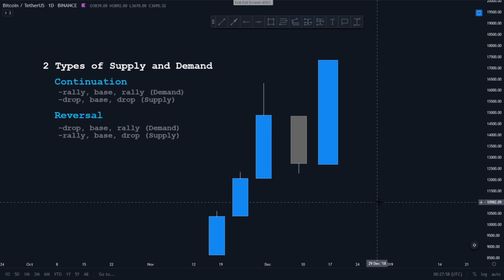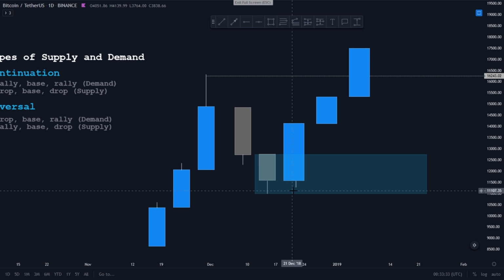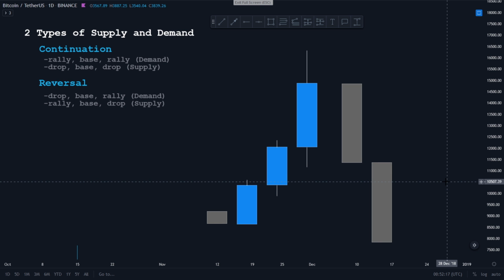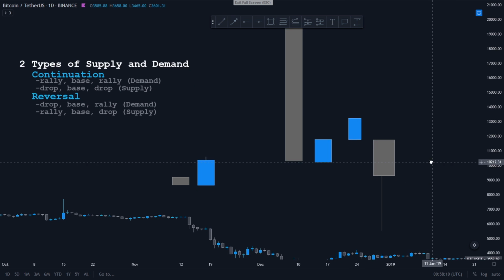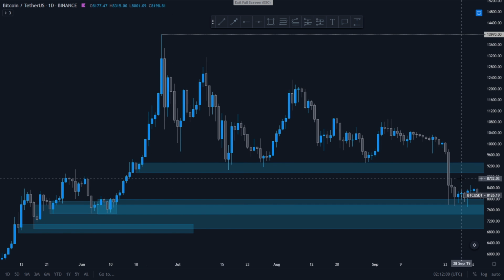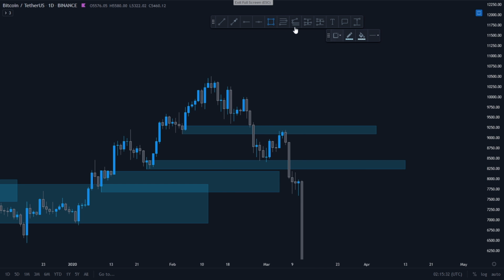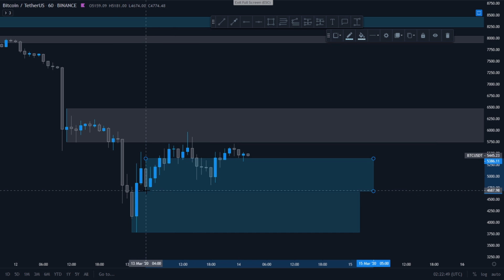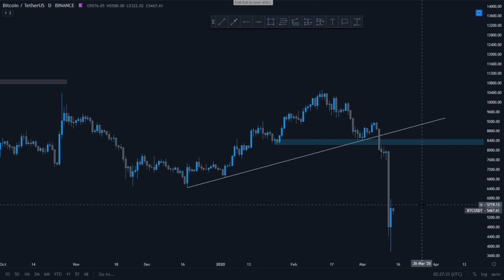SUPPLY AND DEMAND | HOW TO DRAW SUPPLY AND DEMAND ZONES